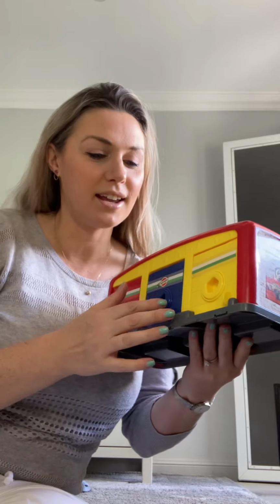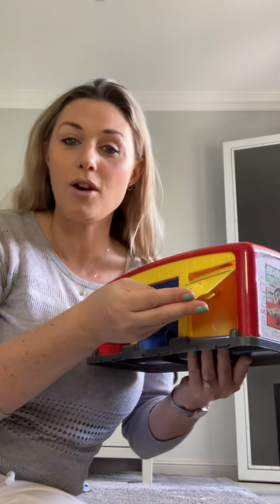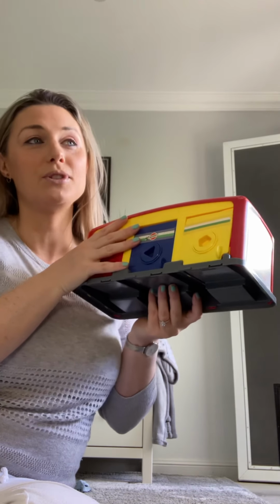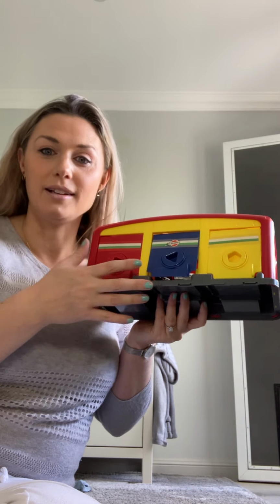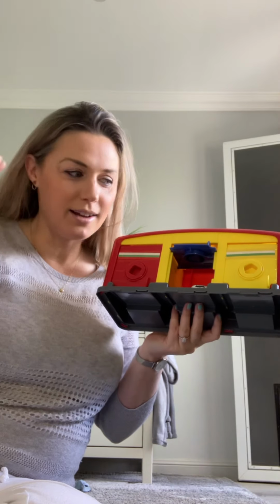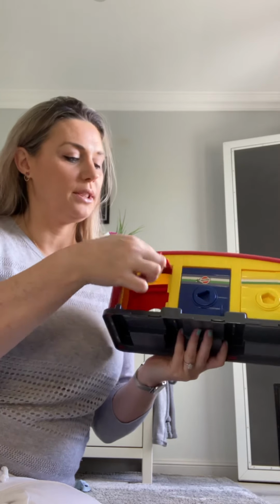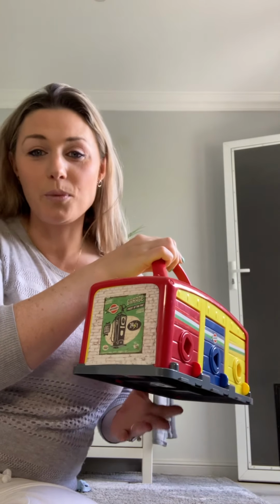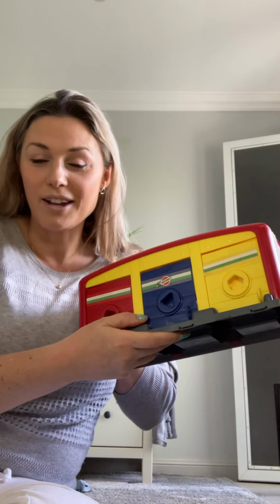The Best Toy for Speech Therapy if Your Child Loves Opening and Closing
This little Garage Toy is great for increasing understanding and expressive (talking/signing/AAC) language in children.

It even has little keys which I didn’t fully show, but which many kids would love using.

The core vocabulary for this toy is:
- open
- close
-more
- inside/in
- up/down

These toys are fantastic as you can use them in at almost any play stage of the child.

Parallel play, onlooker play, social play.

Use any flat surface for a ramp.

As alway, to extend the play or make it longer. Just add water! A water slide for cars! Or dinosaurs!

Make packing away part of the game :)